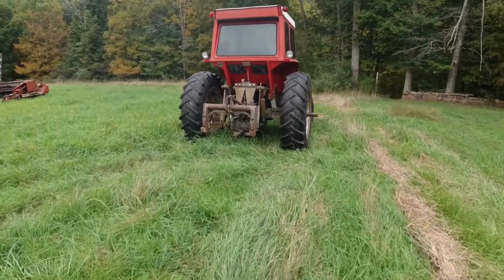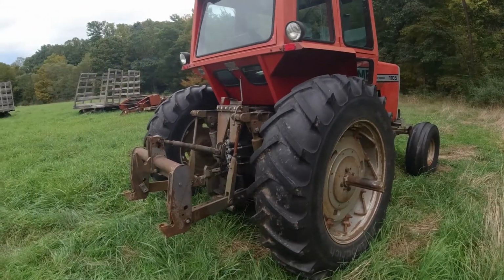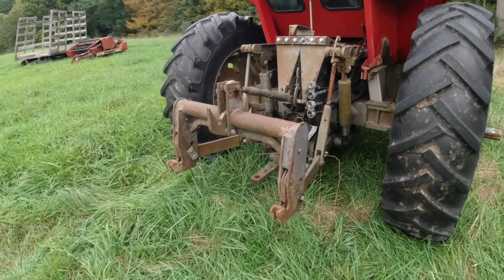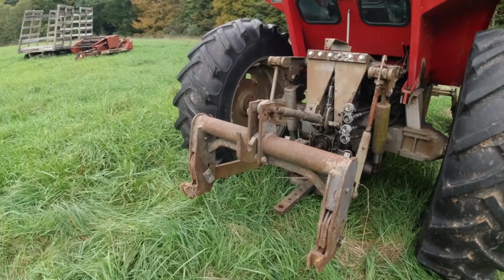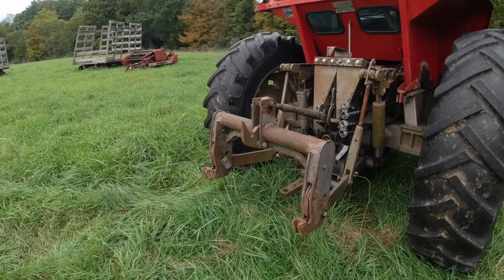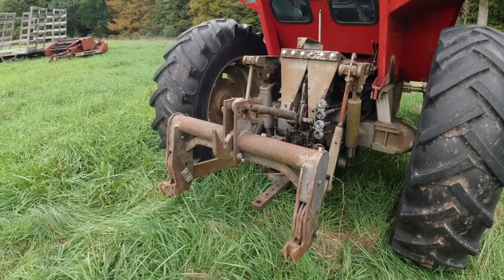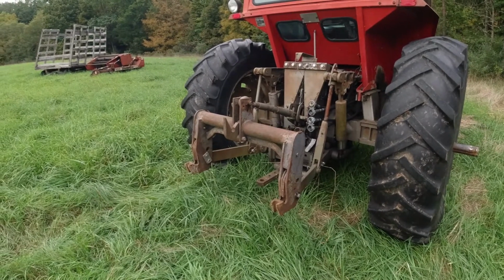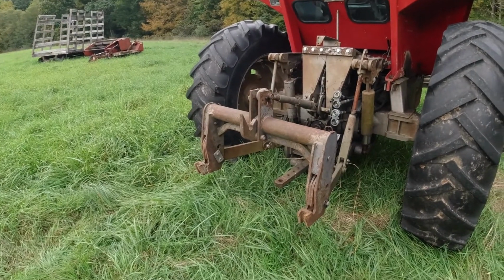Bush Hog - 15ft Batwing or 10ft Semi-Mount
Debating to get a 15ft batwing or 10ft semi mount bush hog - open to suggestions.